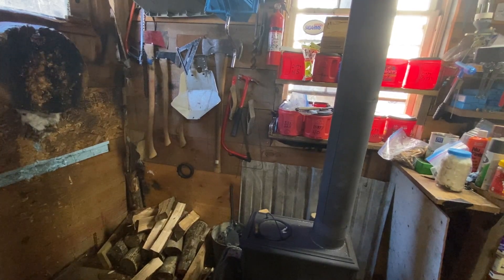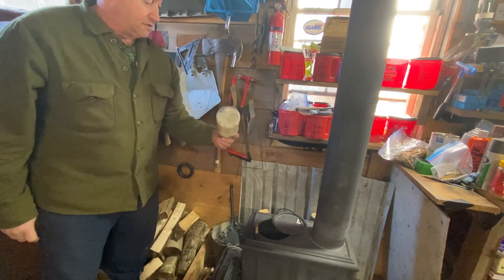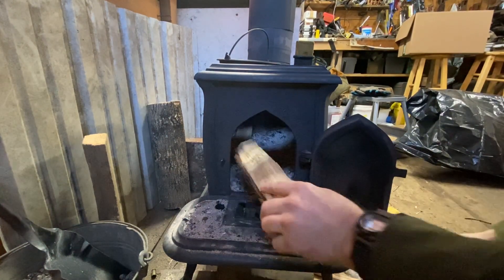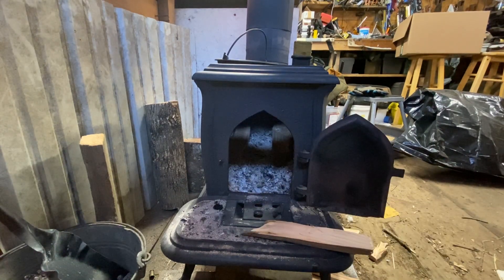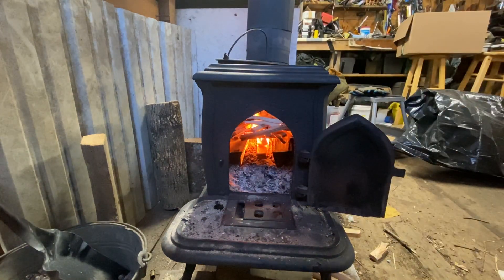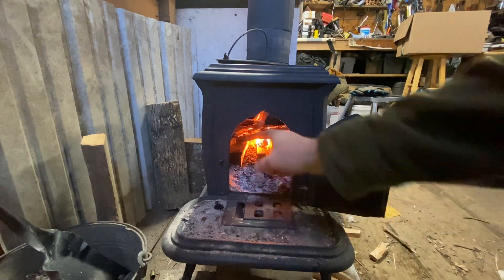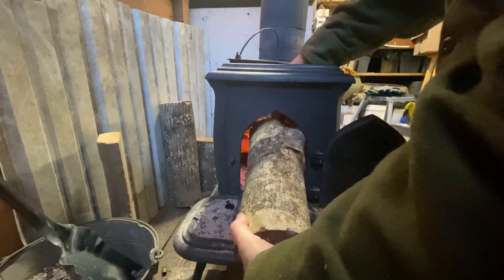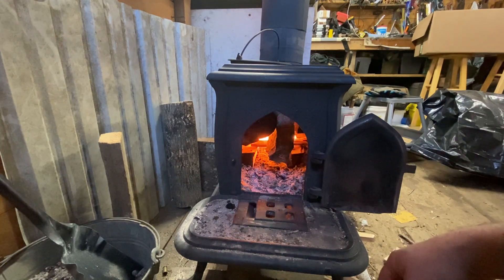Starting the shop woodstove…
Some useful info for folks new to wood heat, and the independence it brings